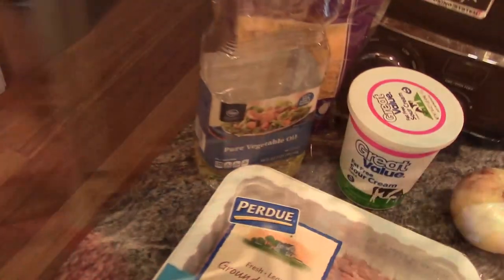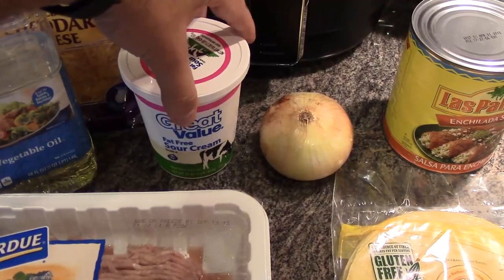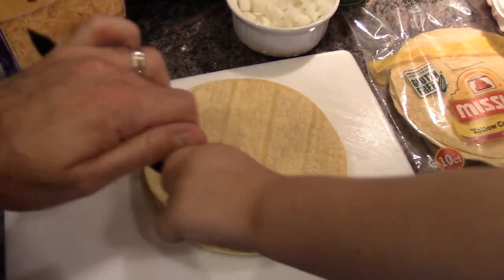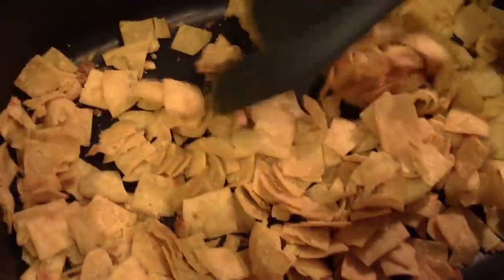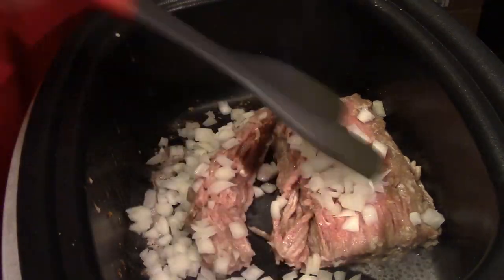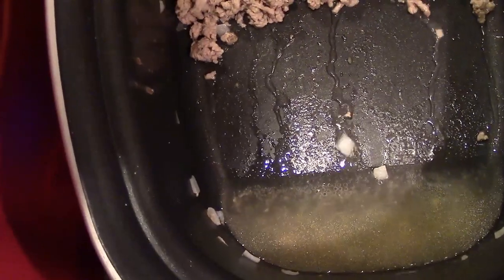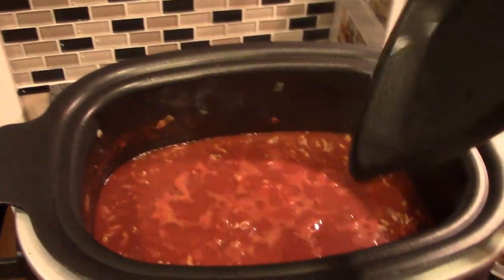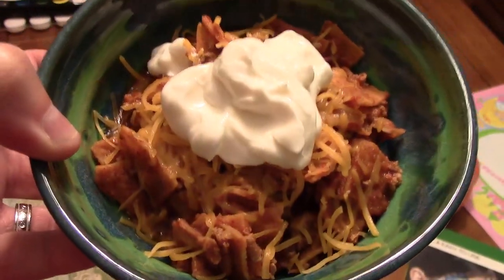~ Easy Skillet Enchiladas - Ninja Cooking System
This recipe came from Pinterest. All in one pot for Skillet Enchiladas. This is a super easy recipe and can be made in the ninja or in a skillet on the stove top. Did I like them. Yes, they tasted great. But one thing I didn't care for was.